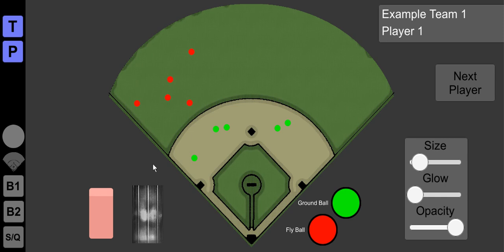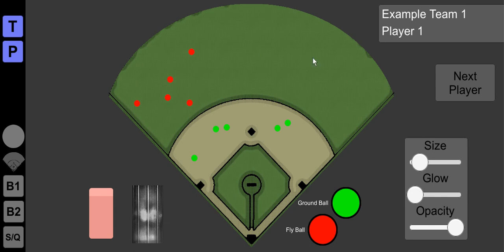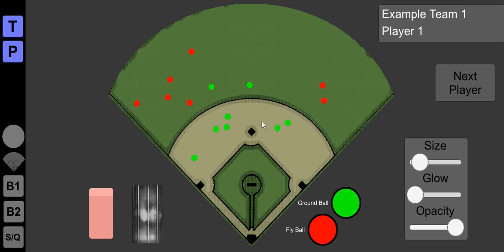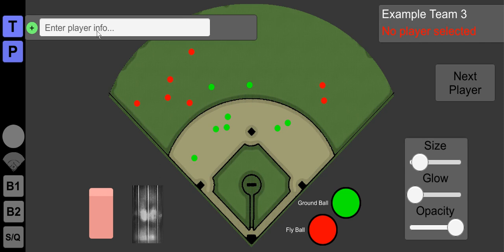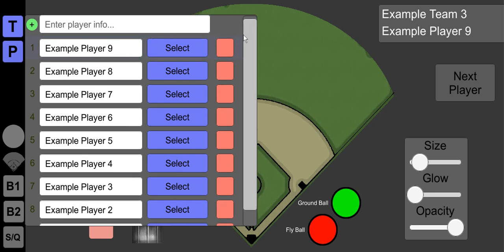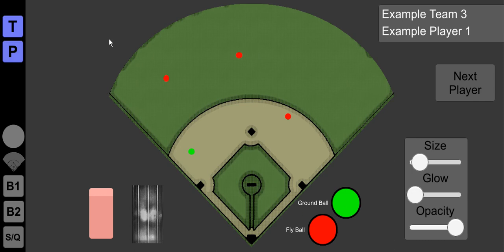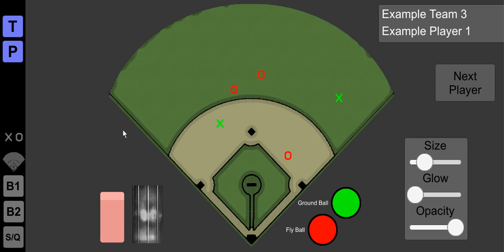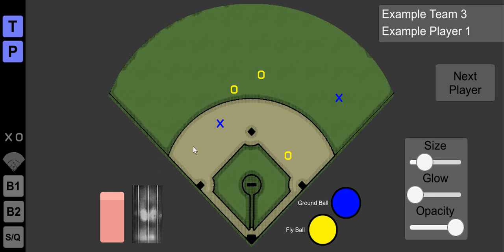Spray Chart 102 v 1.10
Gain the edge on defense with the latest Spray Chart app.